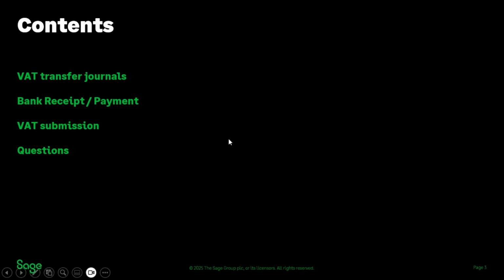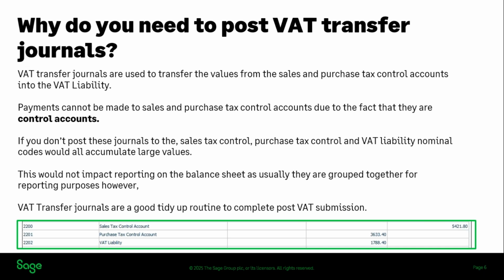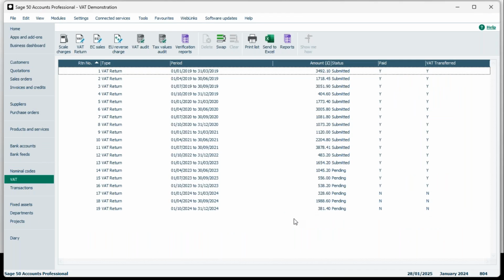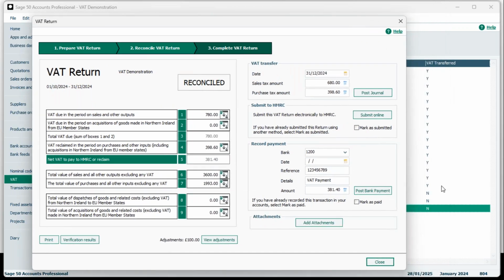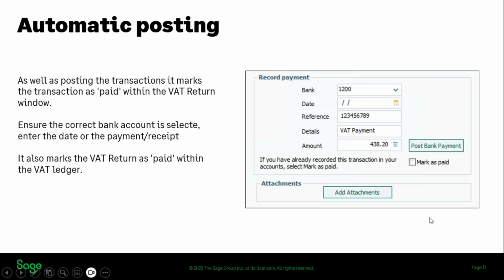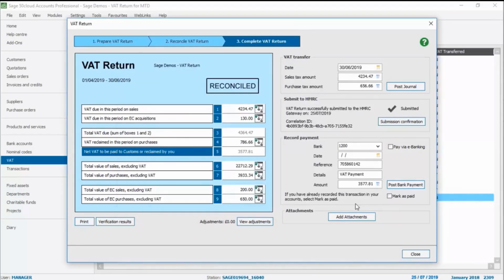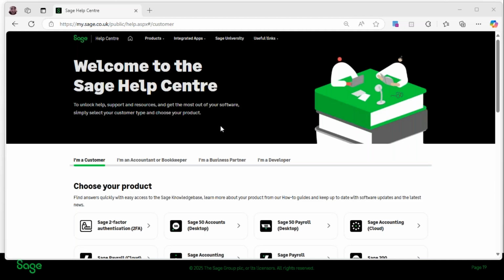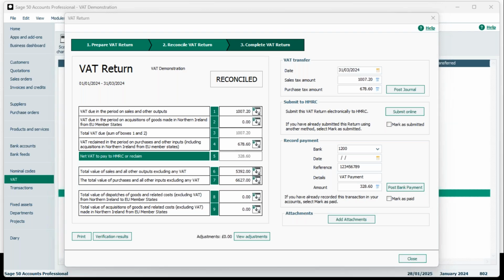Sage 50 Accounts (UK) - VAT Return - Part 2 - Effortlessly complete and submit your return